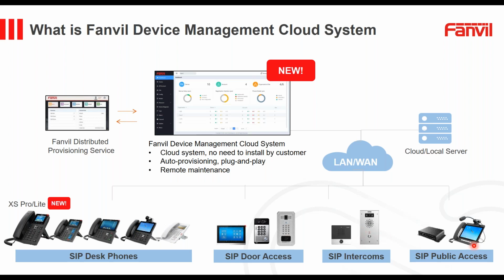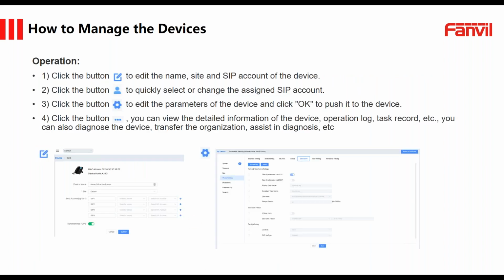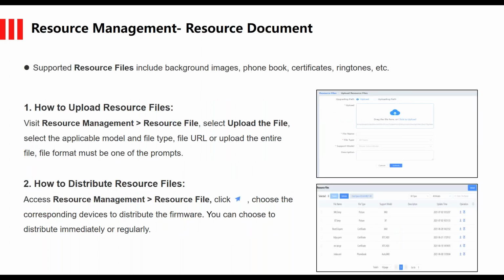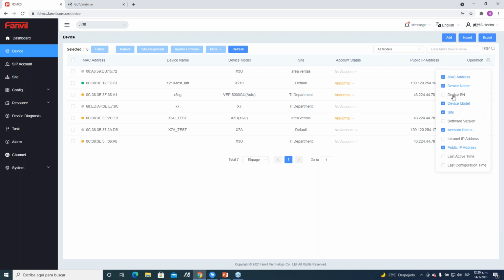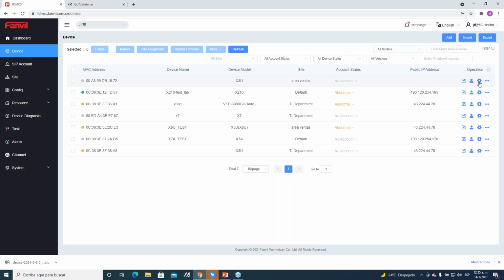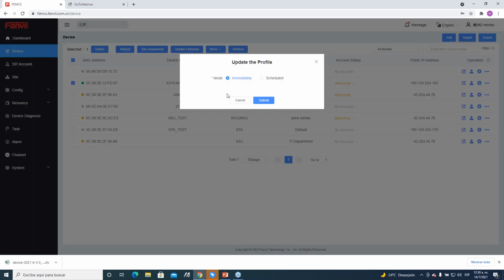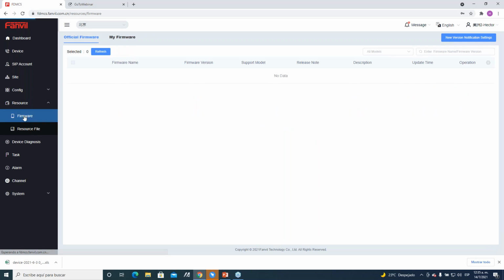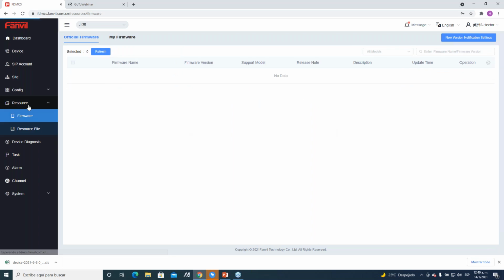【Webinar 2】How to Use Fanvil Cloud System FDMCS